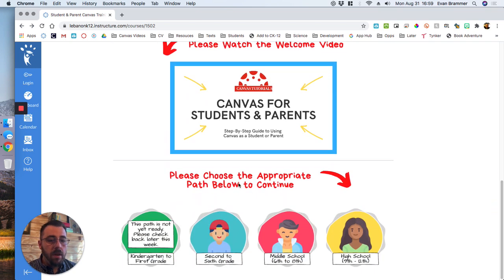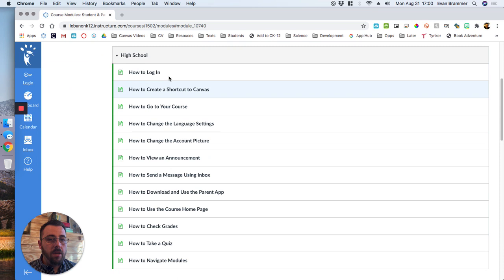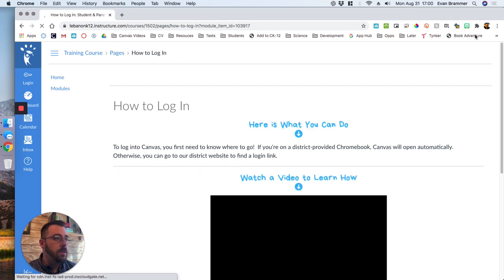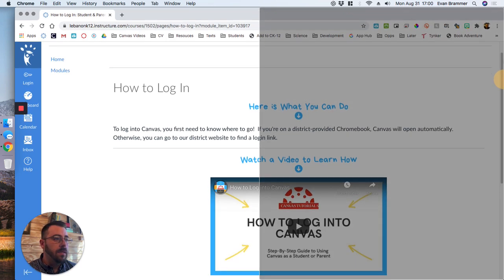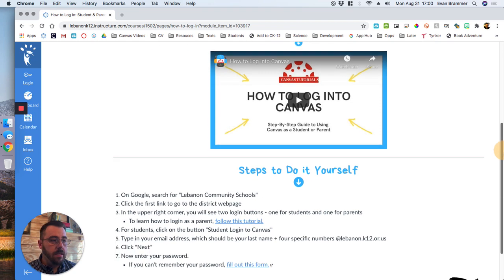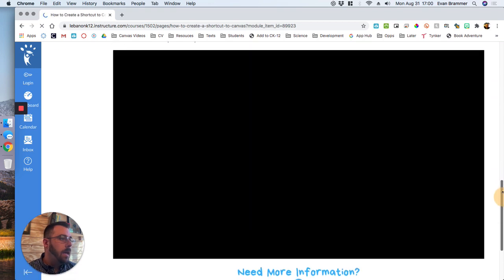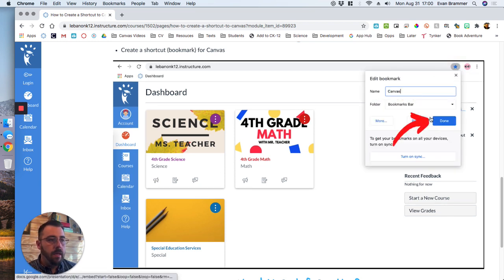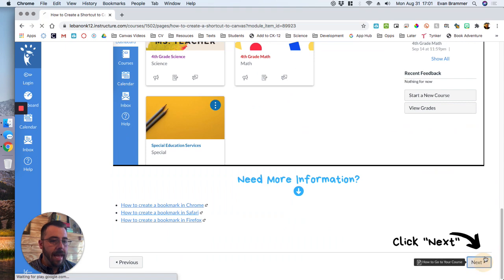Canvas for Students and Parents